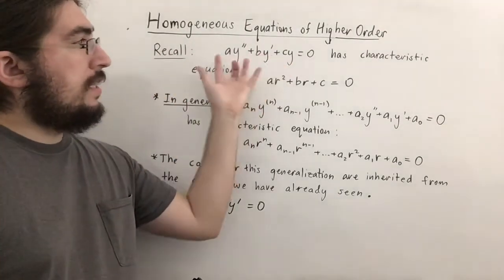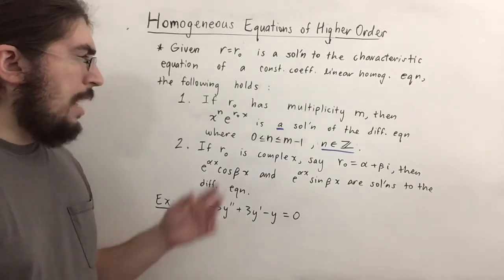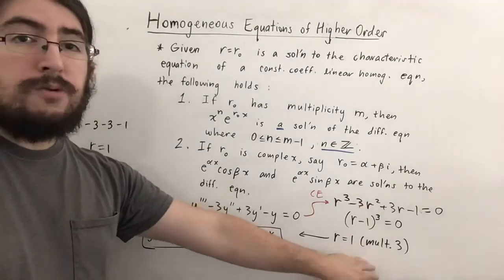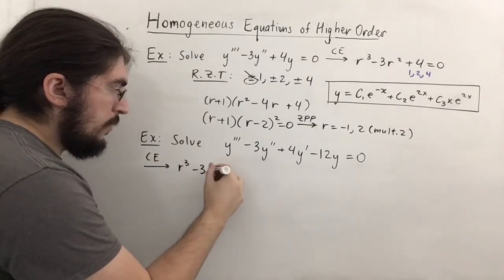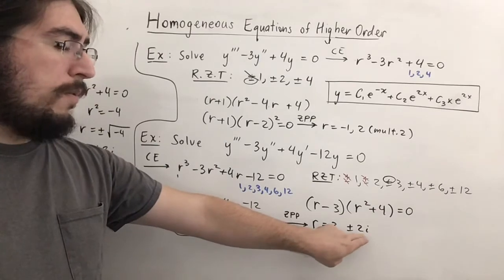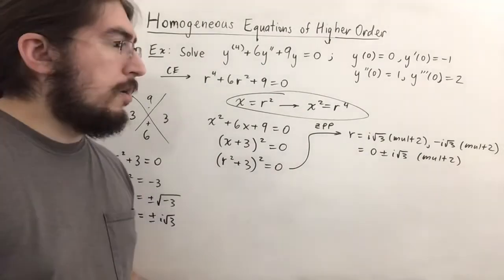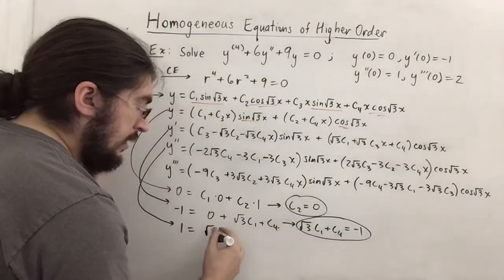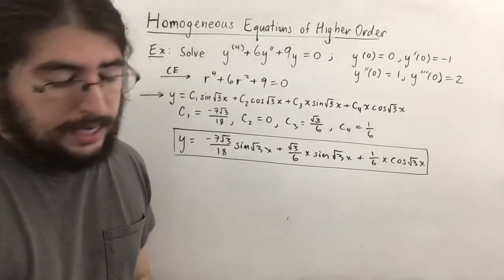Homogeneous Equations of Higher Order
Lecture on Constant Coefficient Linear Homogeneous Equations of Order 3 or higher, for class on Differential Equations